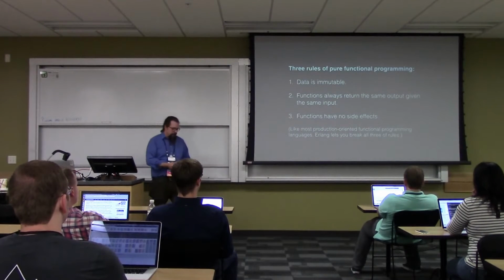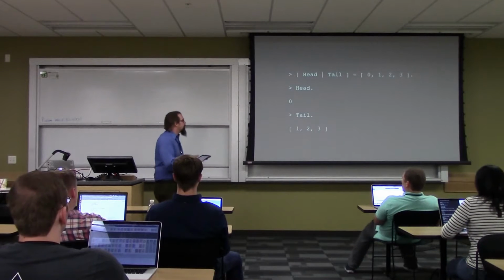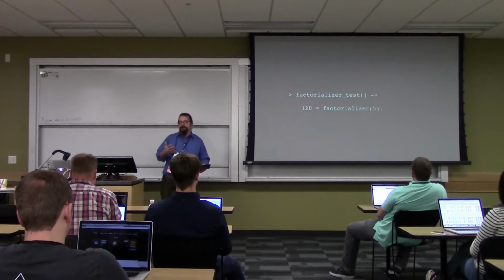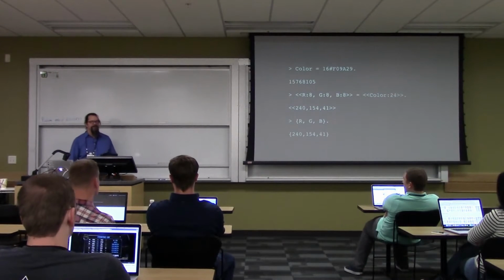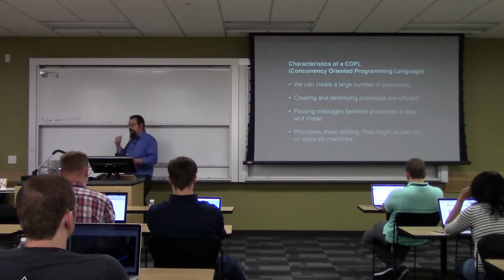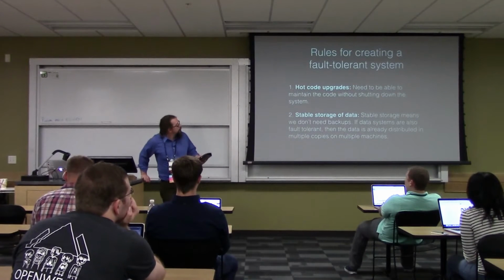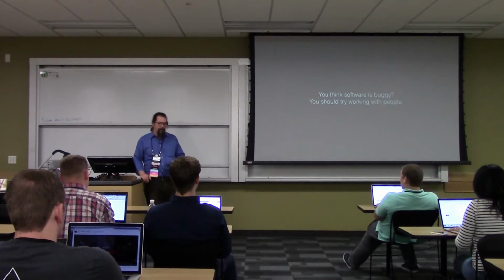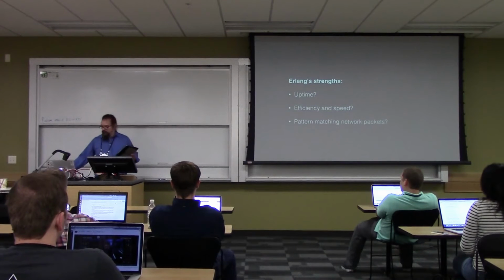Openwest 2015 - Rob Martin - "Idiomatic Erlang in 42 minutes" (146)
I can't teach you Erlang in 42 minutes, but I will show the three most Erlangy characteristics of Erlang: functional programming goodness through pattern matching, concurrency oriented architecture, and error handling through Erlang's "Let It Crash" offensive programming paradigm. With these three concepts, it's possible to see when and why Erlang is the right tool for your job.
Room SB 263 (Other Languages)